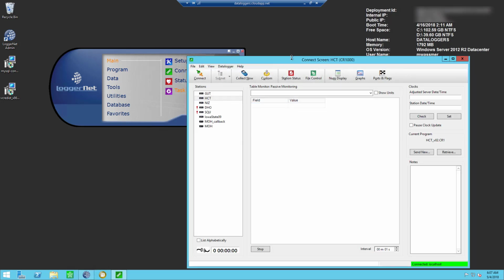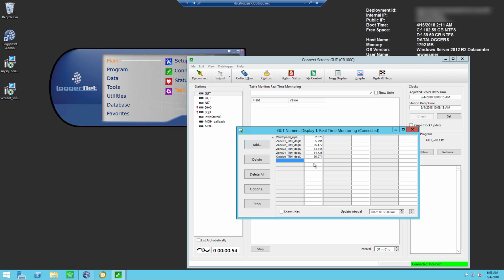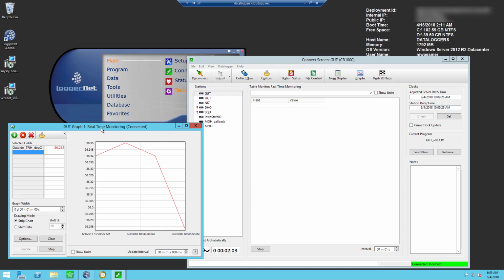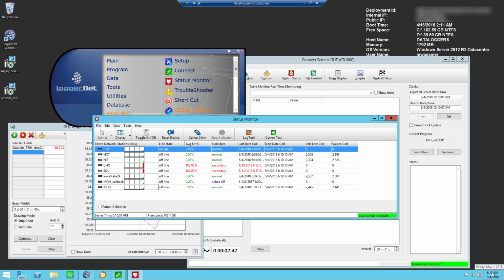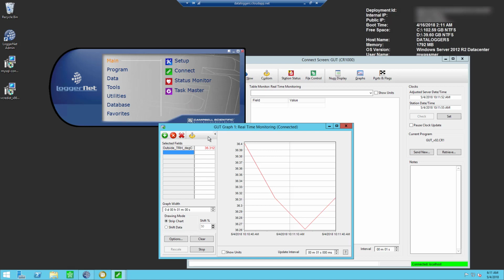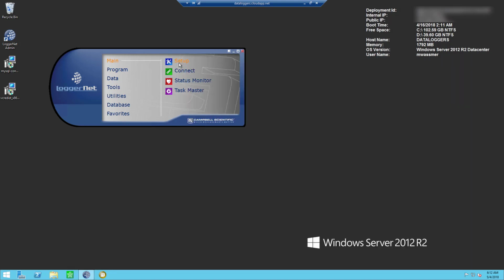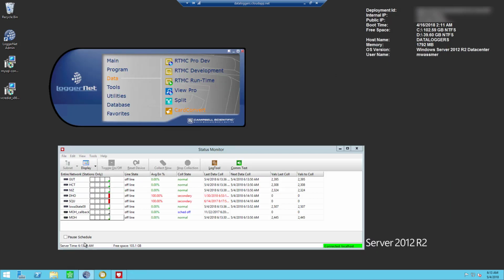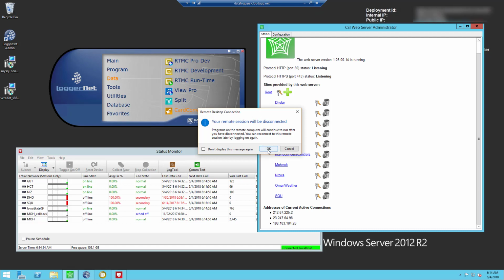Intro to Remote Desktop and LoggerNet Tools